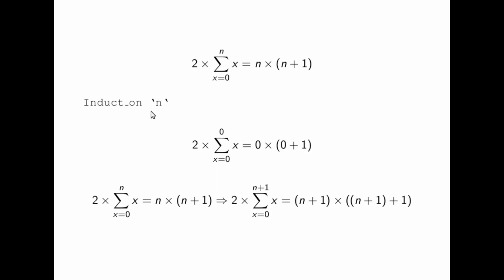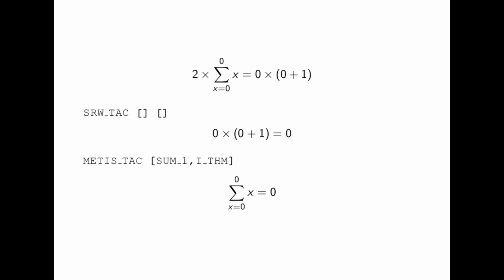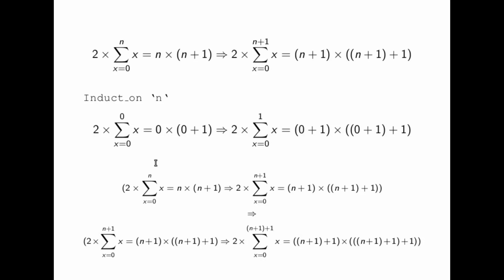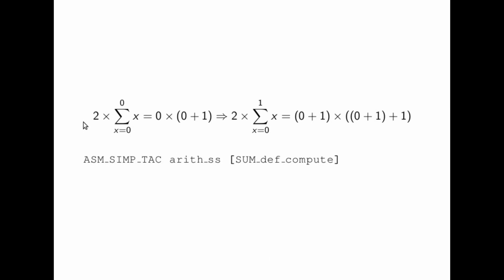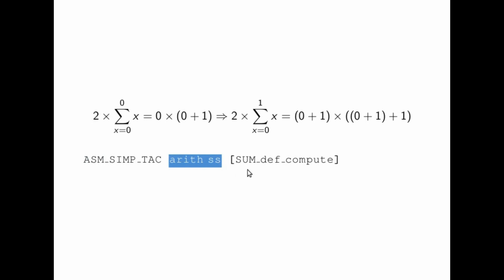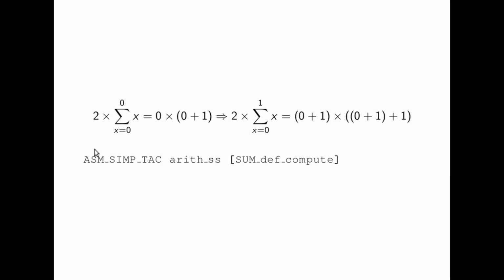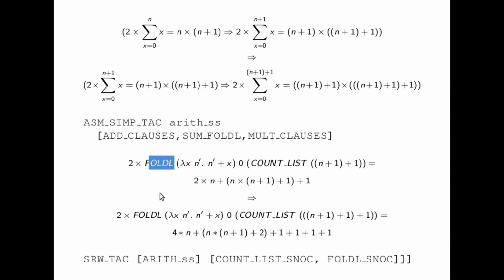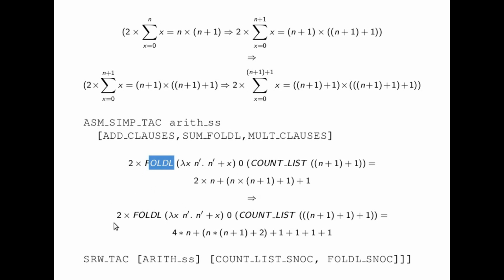TacticToe: AI proves summation by induction